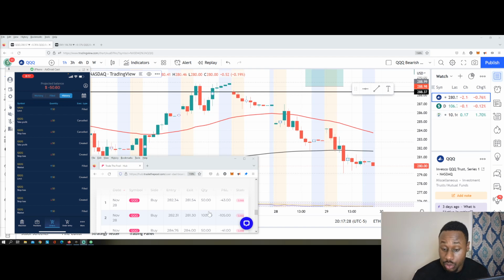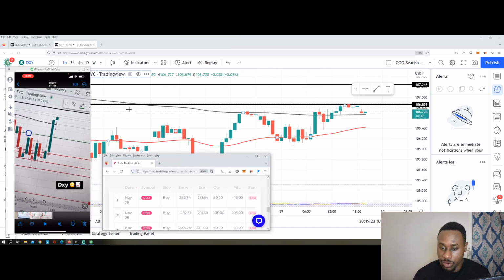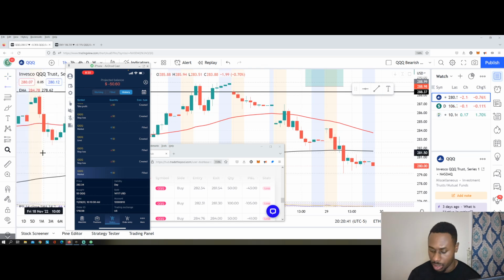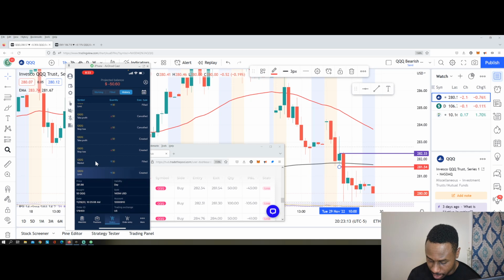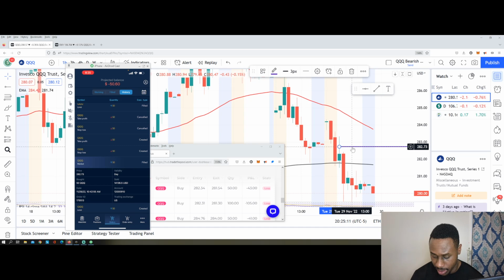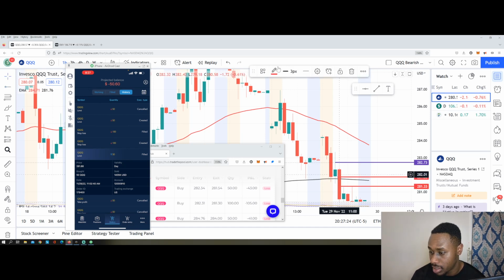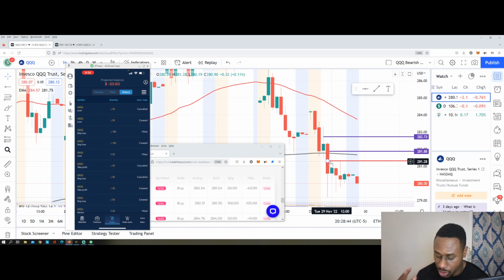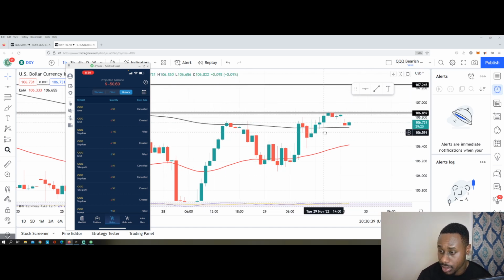Trading the QQQ using the DXY as confluence Nov 29 , 2022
Today i traded the QQQ on the 1 hour chart , i used the DXY (Dollar Index) as a confluence however i had a fake-out reversal that had me positioned to the upside on the QQQ while the dollar still continued to trend up (Which is against my thesis) . Good thing i had stop losses set to protect me from incurring an exorbitant amount of losses as the market continued to go against my position.

~ Stop losses and managing risk are more important than take profits .